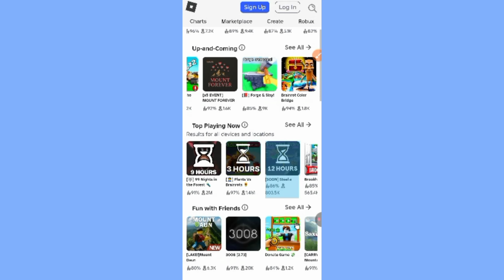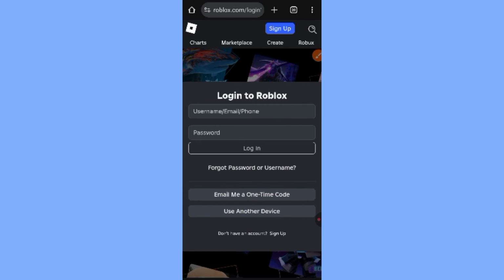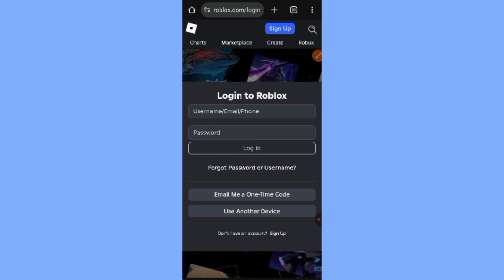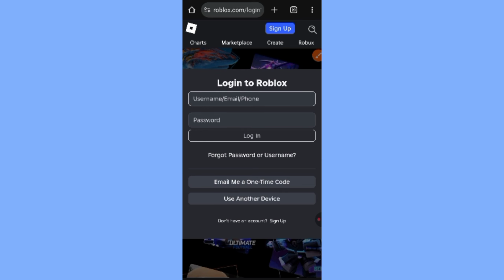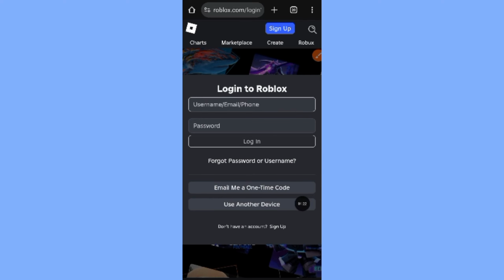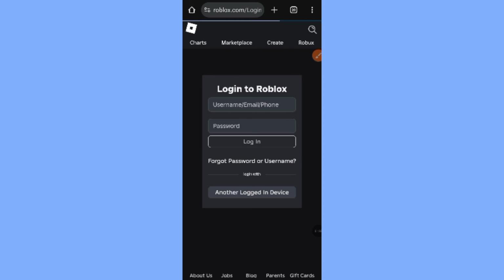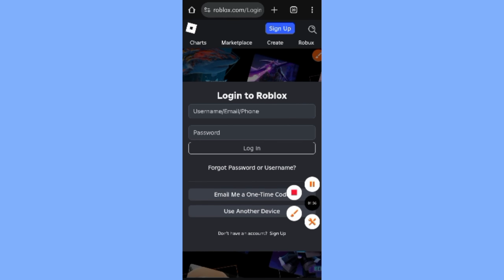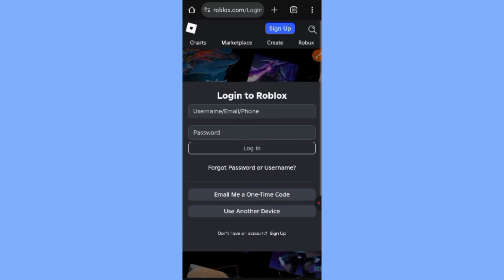How to Remove Passkey On Roblox